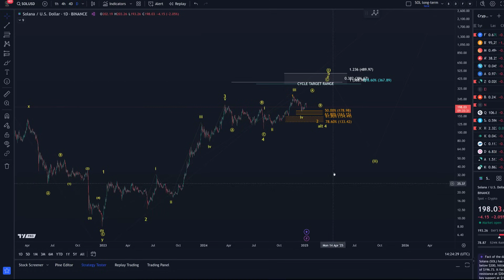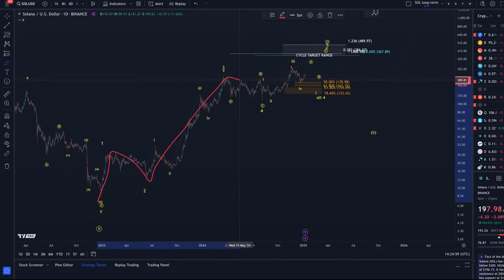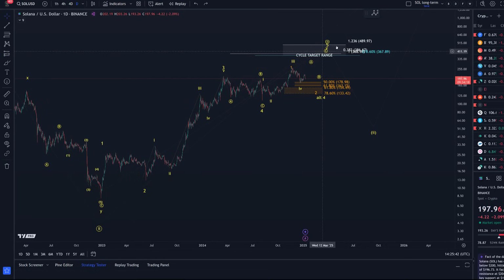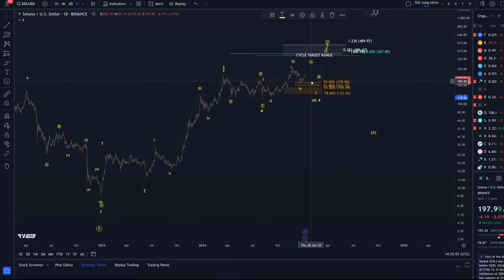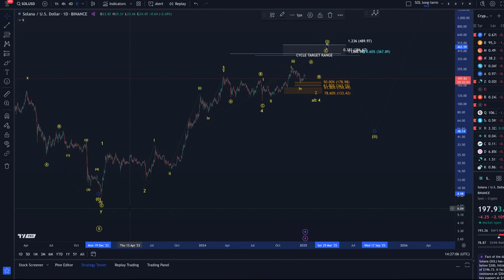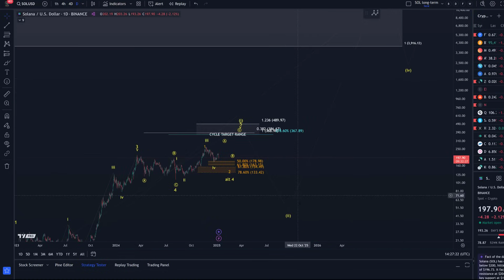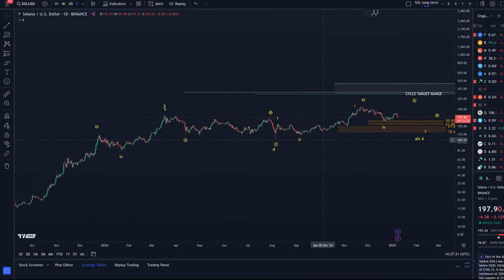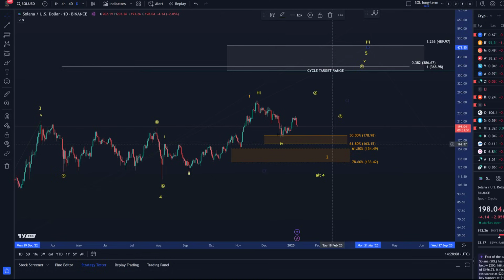Solana SOL - Daily Timeframe Elliott Wave Technical Analysis